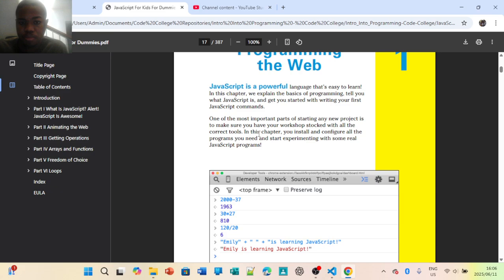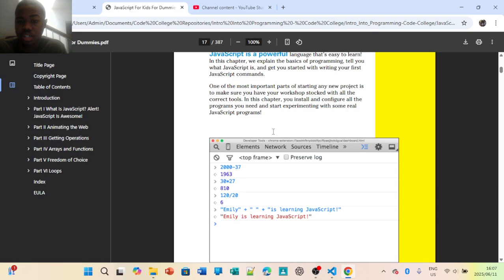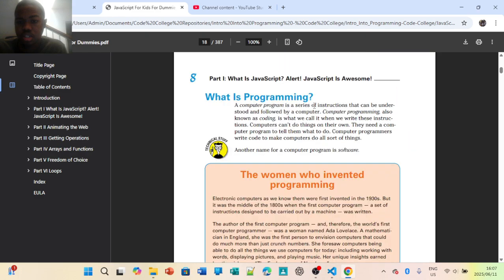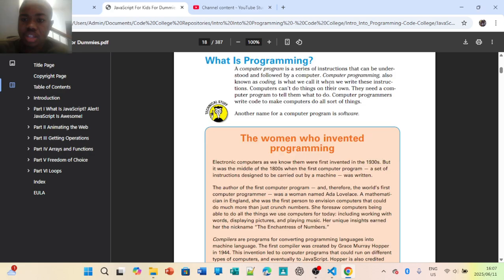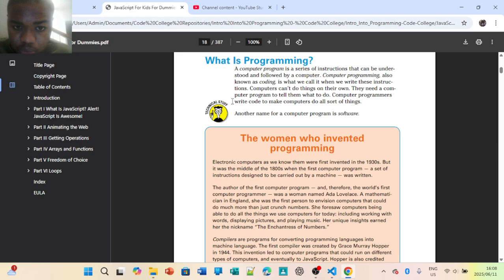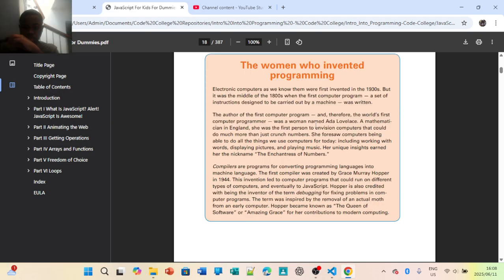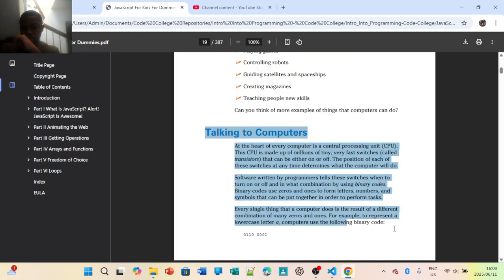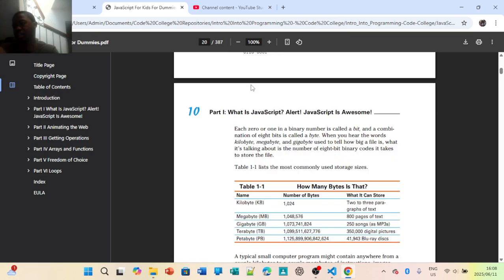JavaScript For Kids For Dummies: Chapter One (Peer - Programming)(Programming the Web).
Programming
the Web
JavaScript is a powerful language that’s easy to learn!
In this chapter, we explain the basics of programming, tell you
what JavaScript is, and get you started with writing your first
JavaScript commands.
One of the most important parts of starting any new project is
to make sure you have your workshop stocked with all the
correct tools. In this chapter, you install and configure all the
programs you need and start experimenting with some real
JavaScript programs!
8 Part I: What Is JavaScript? Alert! JavaScript Is Awesome!
A computer program is a series of instructions that can be understood and followed by a computer. Computer programming, also
known as coding, is what we call it when we write these instructions. Computers can’t do things on their own. They need a computer program to tell them what to do. Computer programmers
write code to make computers do all sort of things.
Another name for a computer program is software.
The women who invented
programming
Electronic computers as we know them were first invented in the 1930s. But
it was the middle of the 1800s when the first computer program — a set of
instructions designed to be carried out by a machine — was written.
The author of the first computer program — and, therefore, the world’s first
computer programmer — was a woman named Ada Lovelace. A mathematician in England, she was the first person to envision computers that could
do much more than just crunch numbers. She foresaw computers being
able to do all the things we use computers for today: including working with
words, displaying pictures, and playing music. Her unique insights earned
her the nickname “The Enchantress of Numbers.”
Compilers are programs for converting programming languages into
machine language. The first compiler was created by Grace Murray Hopper
in 1944. This invention led to computer programs that could run on different
types of computers, and eventually to JavaScript. Hopper is also credited
with being the inventor of the term debugging for fixing problems in computer programs. The term was inspired by the removal of an actual moth
from an early computer. Hopper became known as “The Queen of
Software” or “Amazing Grace” for her contributions to modern computing.
 Chapter 1: Programming the Web 9
Computer programs help people to do many thousands of things,
including the following:
✓ Playing music and videos
✓ Performing scientific experiments
✓ Designing cars
✓ Inventing medicines
✓ Playing games
✓ Controlling robots
✓ Guiding satellites and spaceships
✓ Creating magazines
✓ Teaching people new skills
Can you think of more examples of things that computers can do?
Talking to Computers
At the heart of every computer is a central processing unit (CPU).
This CPU is made up of millions of tiny, very fast switches (called
transistors) that can be either on or off. The position of each of
these switches at any time determines what the computer will do.
Software written by programmers tells these switches when to
turn on or off and in what combination by using binary codes.
Binary codes use zeros and ones to form letters, numbers, and
symbols that can be put together in order to perform tasks.
Every single thing that a computer does is the result of a different
combination of many zeros and ones. For example, to represent a
lowercase letter a, computers use the following binary code:
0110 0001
10 Part I: What Is JavaScript? Alert! JavaScript Is Awesome!
Each zero or one in a binary number is called a bit, and a combination of eight bits is called a byte. When you hear the words
kilobyte, megabyte, and gigabyte used to tell how big a file is, what
it’s talking about is the number of eight‐bit binary codes it takes
to store the file.
Table 1-1 lists the most commonly used storage sizes.
A typical small computer program might contain anywhere from a
couple kilobytes to a couple megabytes of instructions, images,
and other data. Because it’s unlikely that you have enough time in
your busy day to type out thousands, or even millions, of ones
and zeros, if you want to tell a computer what to do, you need a
translator who speaks both human languages and computer (or
machine) language. Computer programming languages are this
translator.
Every computer program is written using a computer programming language. Programming languages allow you to write complex series of instructions that can be translated (also known as
compiled) into machine language. Through compilation, these
instructions are eventually turned into binary codes that a
computer can understand.